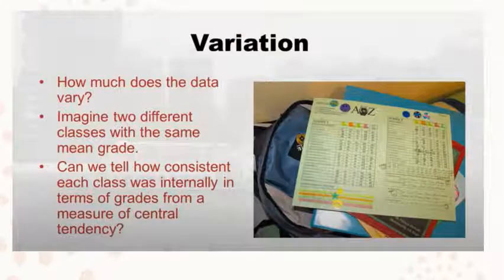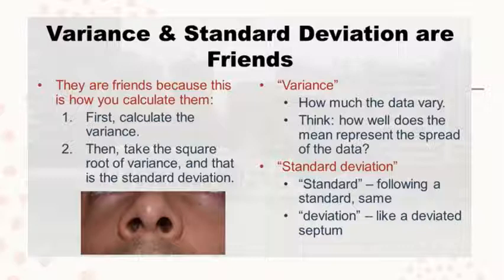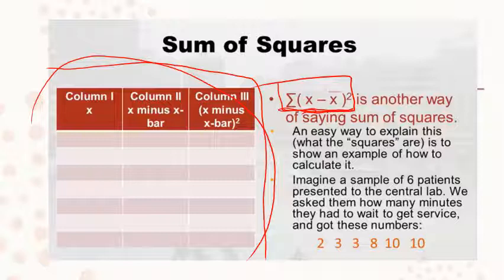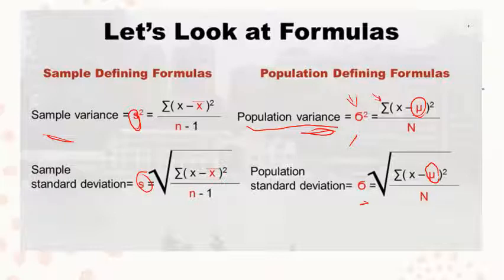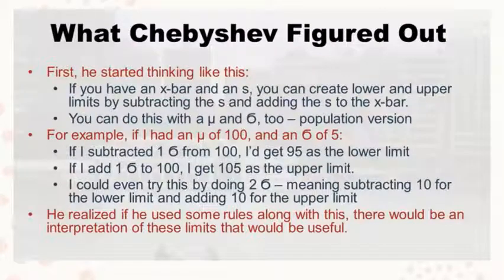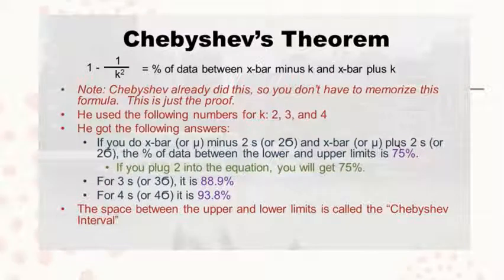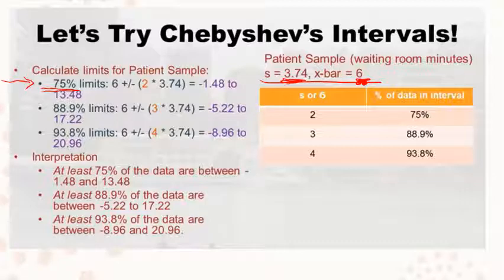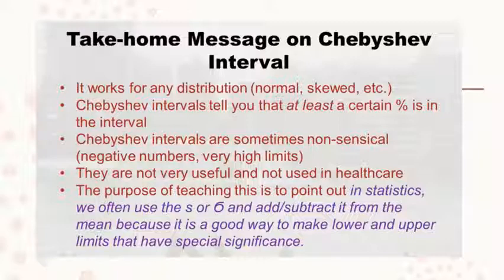hsci 2203 lesson 3 2